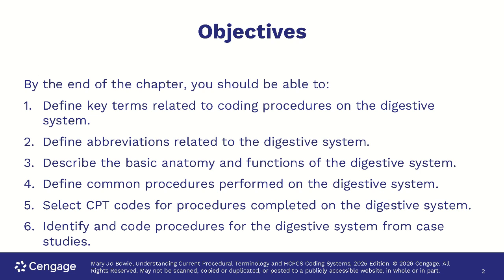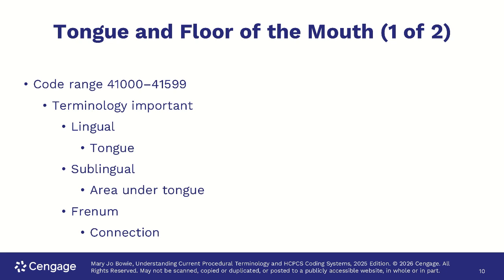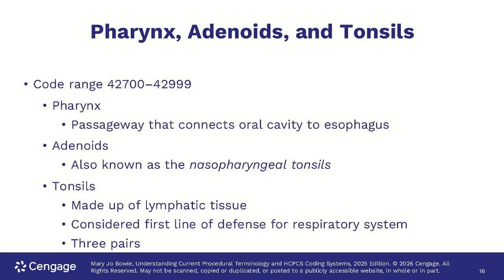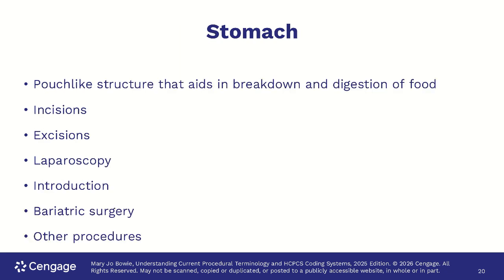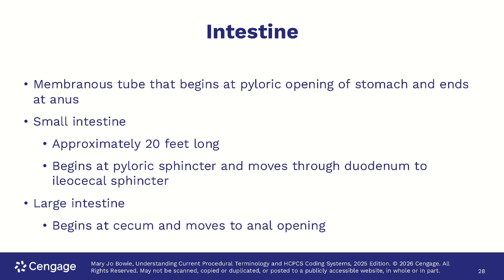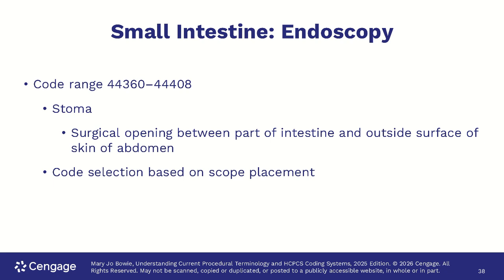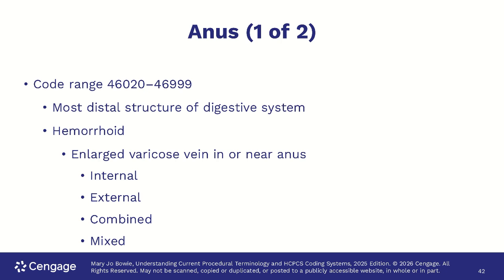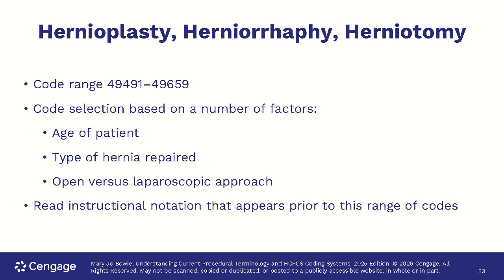Week 5-Introduction to CPT/HCPCS Coding (Chapter 11)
In this presentation, Dr. Lisa L. Campbell presents Chapter 11 from Understanding Current Procedural Terminology and HCPCS Coding Systems, 2025 Edition by Mary Jo Bowie. This session provides an in-depth look at CPT coding for procedures related to the digestive system, covering endoscopic procedures, surgical interventions, and documentation guidelines.

🔍 What You’ll Learn:
✅ Key terms and abbreviations related to digestive system coding
✅ The anatomy and function of the digestive system, including the stomach, intestines, liver, pancreas, and biliary tract
✅ CPT coding for endoscopic, laparoscopic, and surgical procedures
✅ Proper documentation and coding for bariatric surgeries, hernia repairs, and digestive system transplants
✅ Differentiating incisions, excisions, repairs, and endoscopic interventions
✅ Guidelines for CPT code selection based on procedural complexity and approach
✅ Use of modifiers, surgical guidelines, and medical necessity considerations